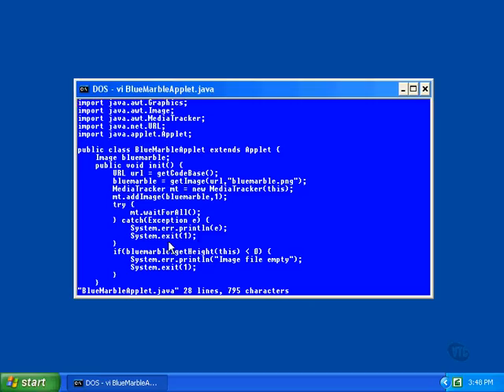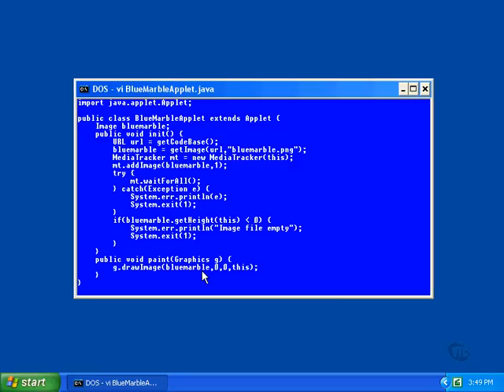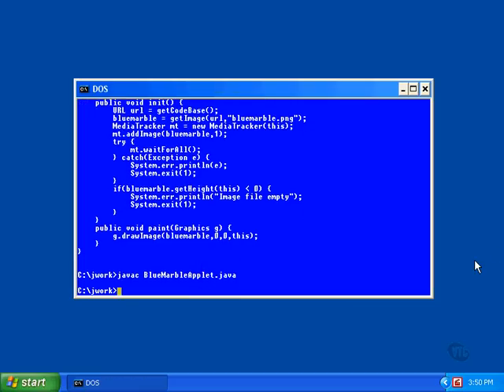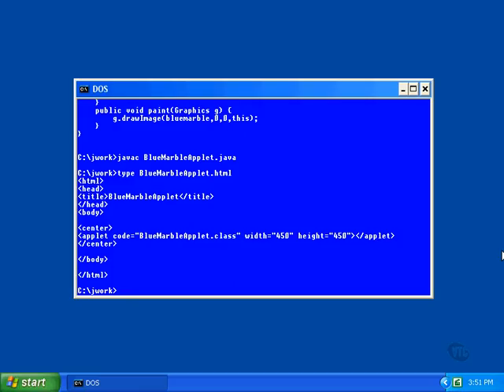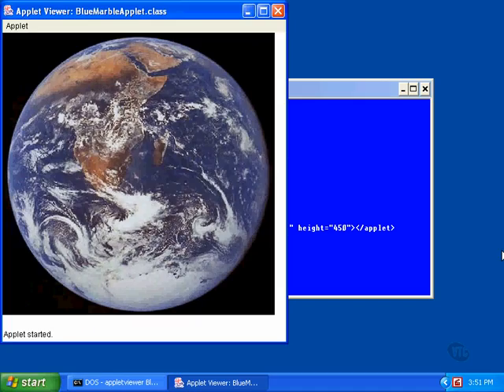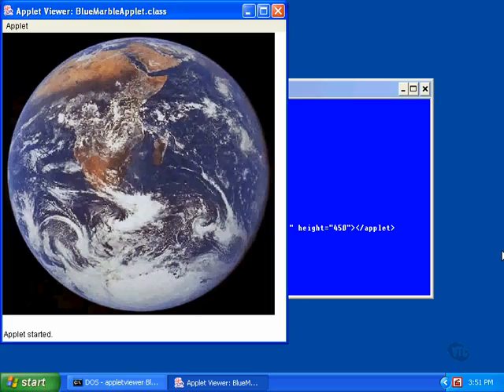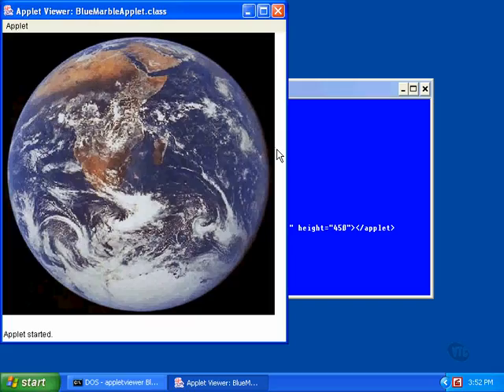Lesson3 An Applet is a Creature of the Internet